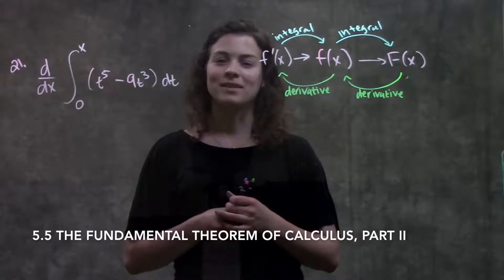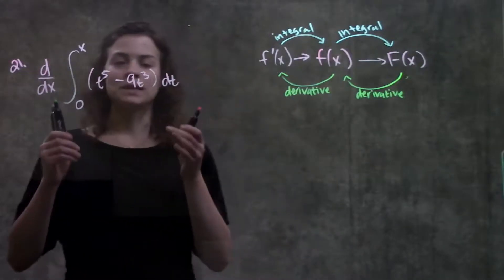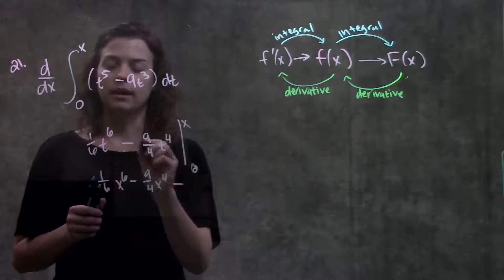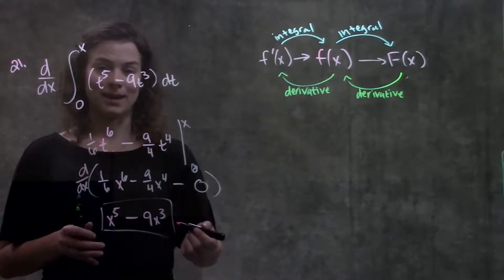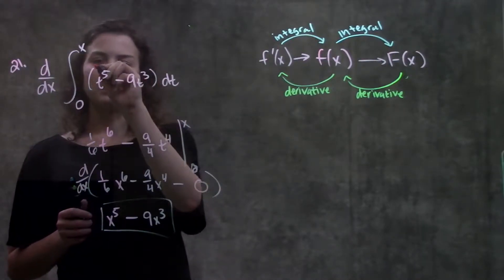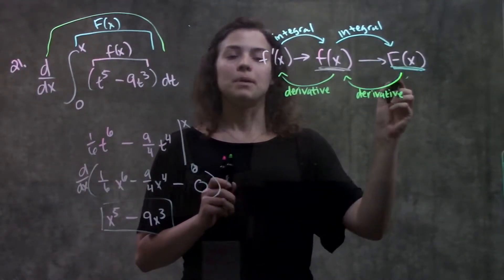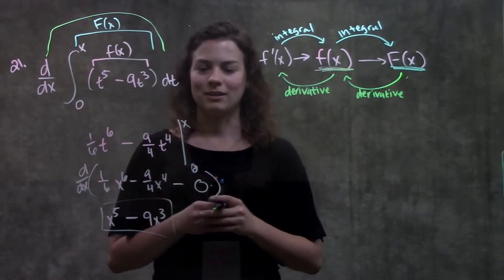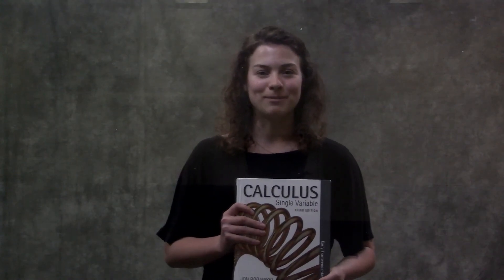5.5 The Fundamental Theorem of Calculus, Part II (Ex- #21)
This video reviews how to find a formula for the function represented by the integral. It demonstrates problem #21 in section 5.5 from the Calculus textbook by Rogawski and Adams: Early Transcendentals, Third Edition.